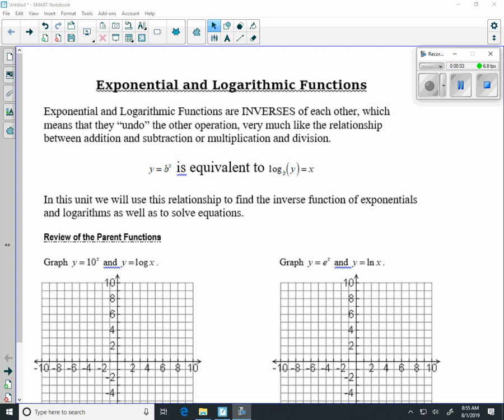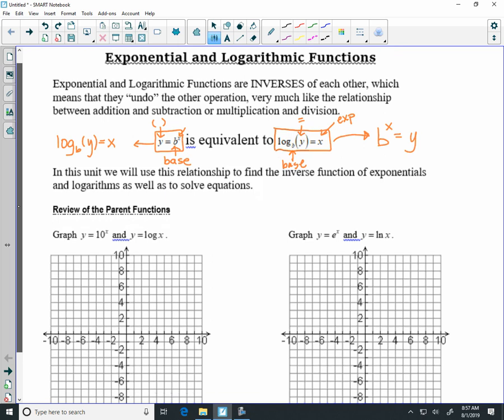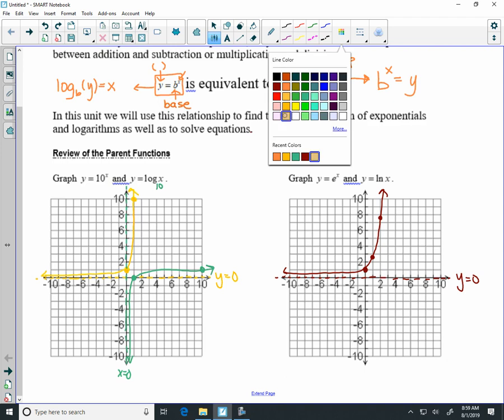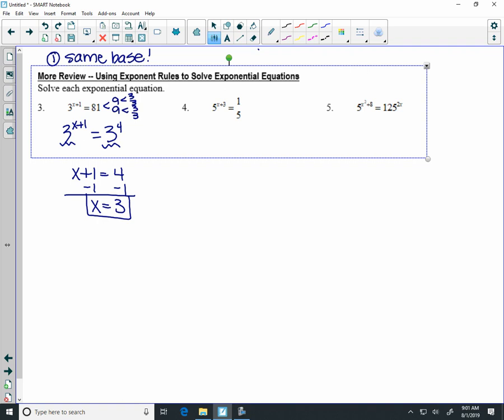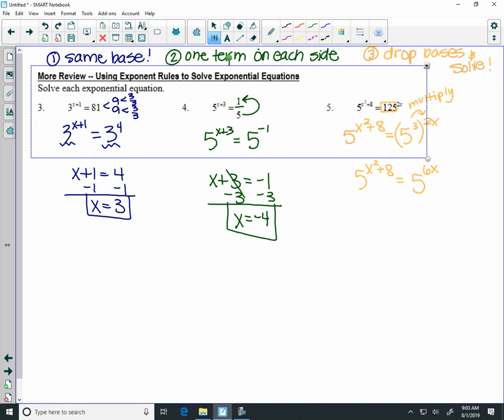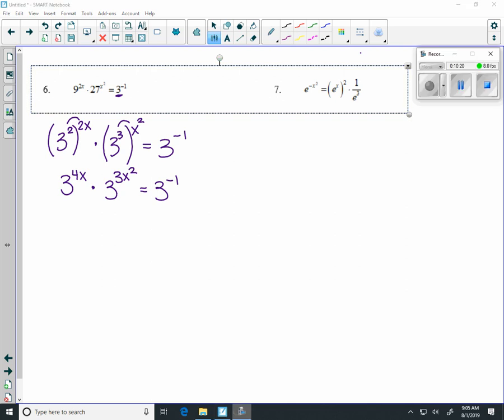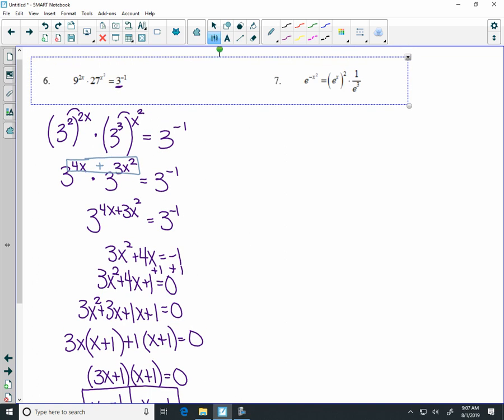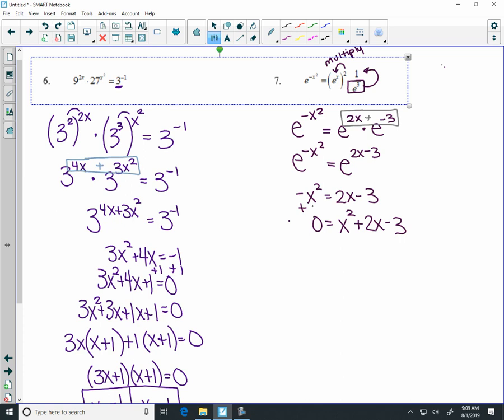Background 1 Exp and Log